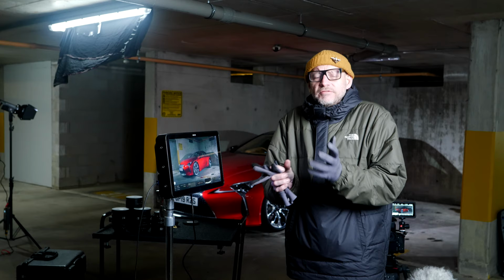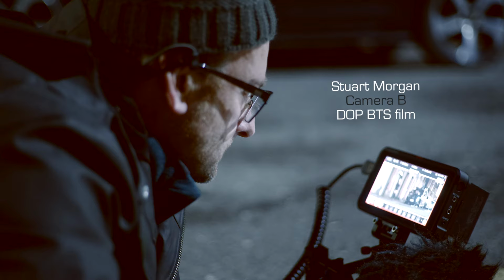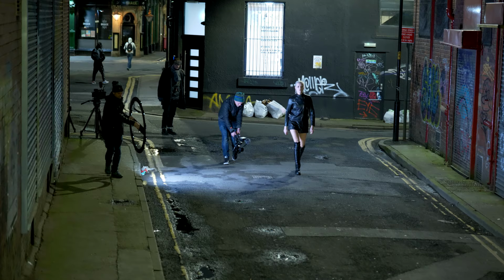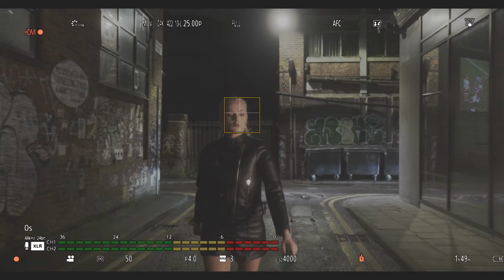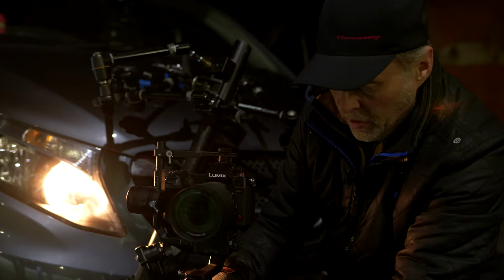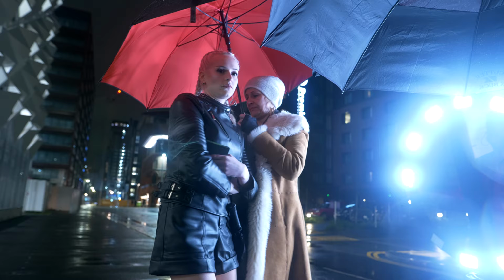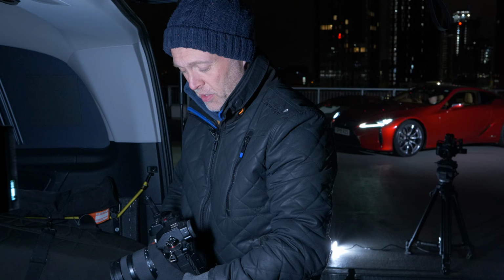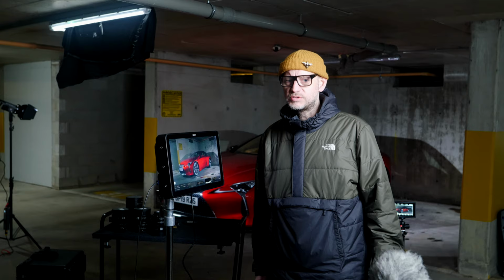NIGHTSHIFT - Behind the Scenes (Full Length)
Nightshift - A film shot on the S1H (with pre-production v2.0 firmware)

This is behind the scenes look from the Nightshift shoot, shot by Stuart Morgan on the LUMIX S1

Shot on the S1, with an Atomos Ninja V, using LUMIX and Sigma Lenses, backup and stored on SanDisk memory cards, G-Tech SSD's and Hard-drives.

The Nightshift film was shot in early 2020 on the S1H using a variety of shooting modes (V-log, Cine-D, HLG and RAW) using the pre-production S1H firmware v2.0.

Check out the Atomos Ninja V;

Car supplied by Lexus UK.